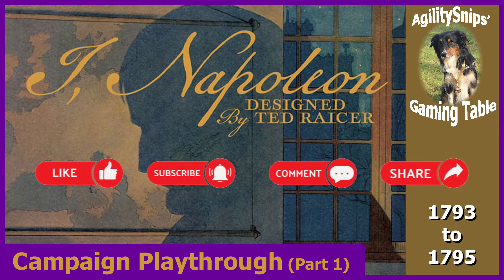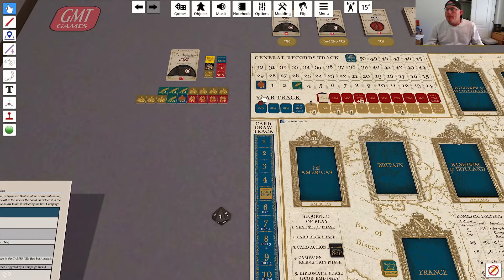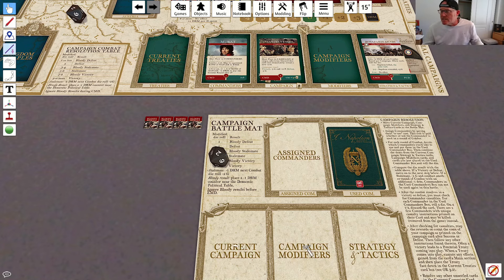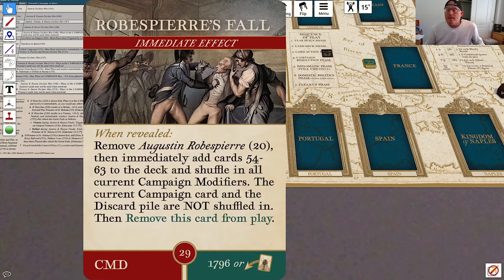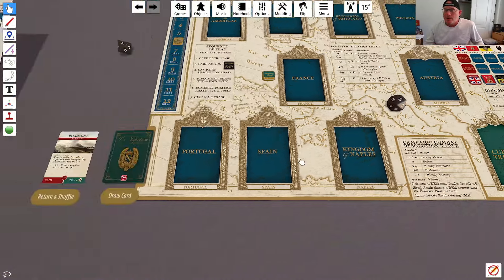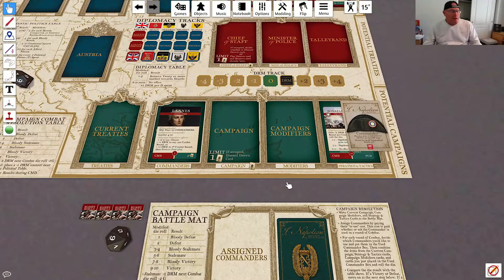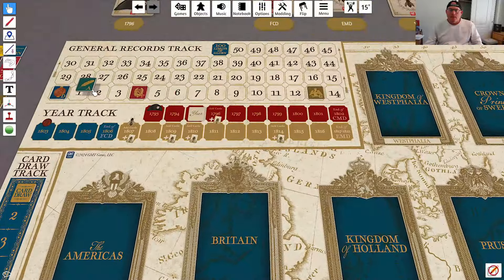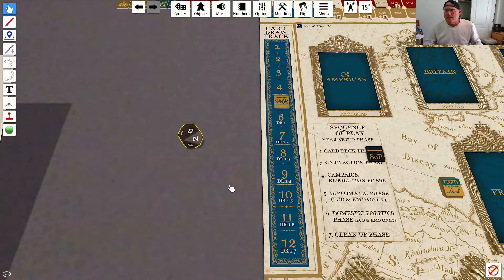I, Napoleon - GMT Games - Playthrough (Part 1)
Playthrough for @GMTGames I, Napoleon.

I, Napoleon is a solitaire historical role-playing card game in which you step into the boots of Captain Buonoparte (as he still was) in the year 1793. In I, Napoleon, your fate lies in 220 beautifully illustrated cards, divided into three decks: Commander, First Consul, and Emperor. Overlaying a map of early 19th Century Europe are a series of Card Boxes, where you play out the events of your life and career, along with various tracks and tables to record the yearly passage of time and the events affecting yourself and France. The choices you make with the cards you are dealt will determine success or failure. You will have to manage politics, military campaigns, diplomacy, and the domestic well-being of the French while pursuing the Glory that lures you on. You will also have to manage your family, your wives, your mistresses, and your children, legitimate and otherwise.

I, Napoleon Playthrough | Solitaire Game | Board Game | War Game |